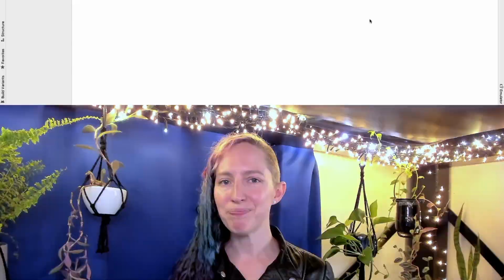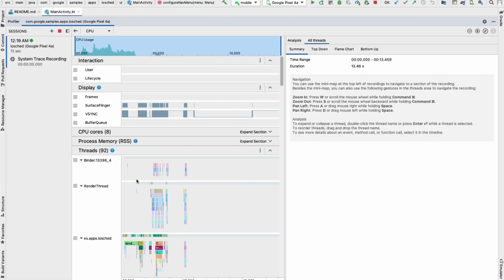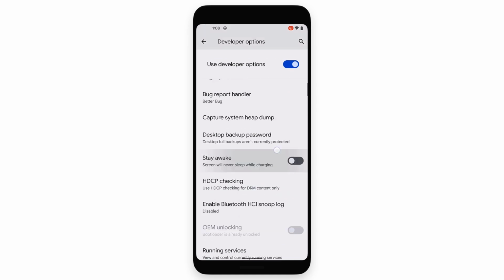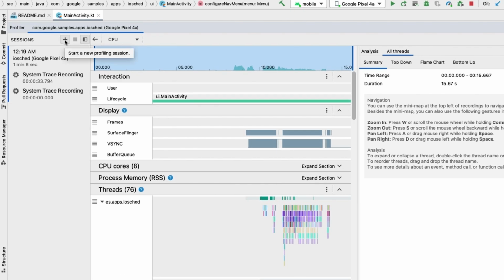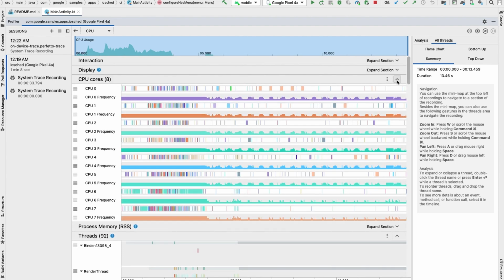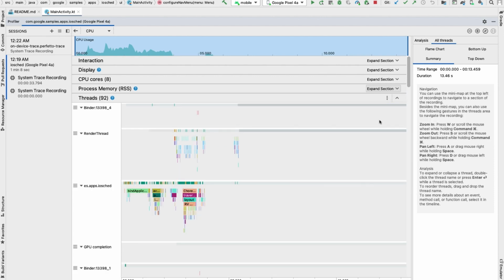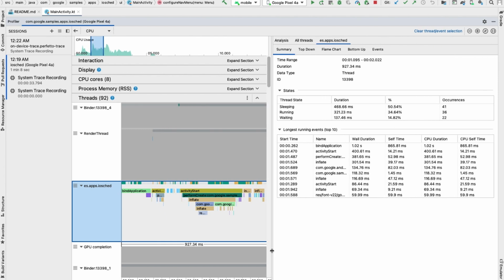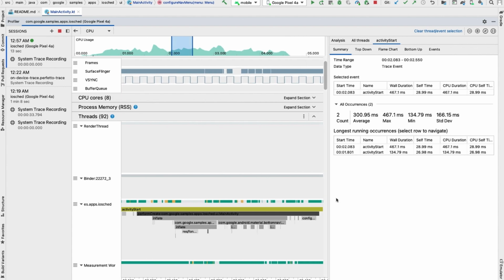Performance: System tracing basics - MAD Skills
Welcome to the first episode of the Modern Android Development Skills series on Performance. Today, Android Performance Engineer Carmen Jackson will discuss Systrace, which is a super useful tool that lets you collect and examine timing information for everything that’s happening on your device.